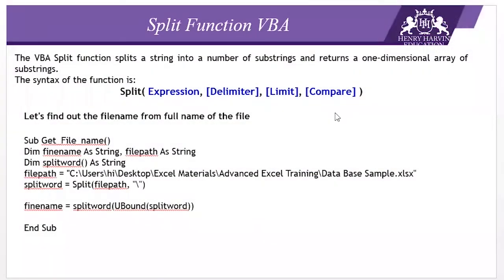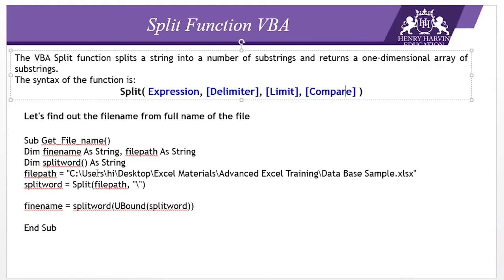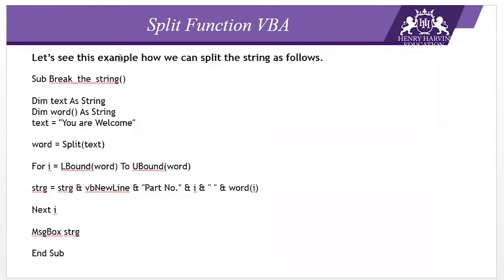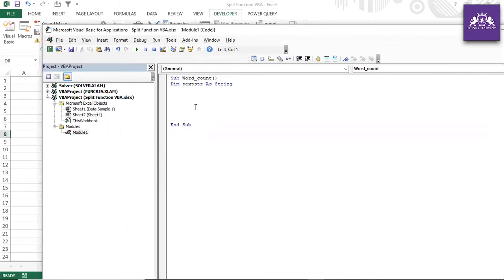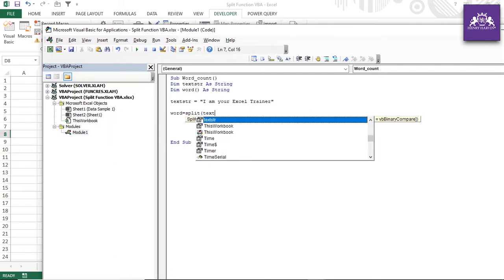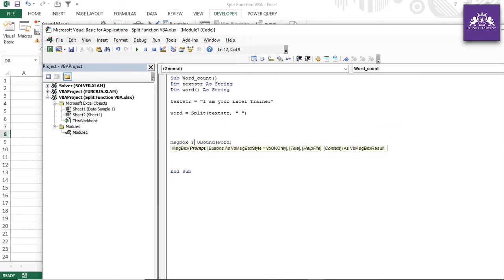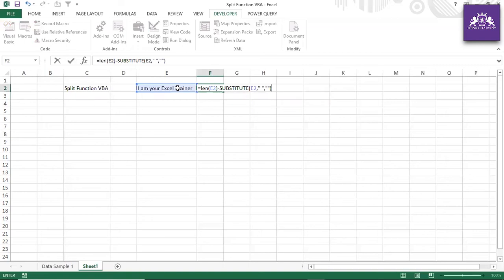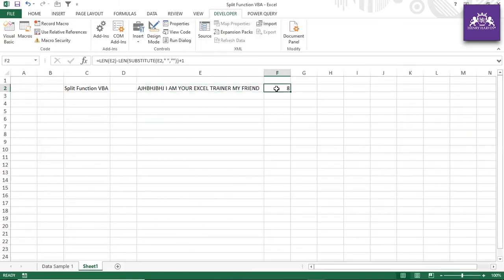Advanced VBA - Split Function (VBA) | Best Free Advanced Excel Tutorial for Beginners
🔥Henry Harvin Advanced Excel course  (Use code “YOUTUBE20”)

This Henry Harvin video on “Advanced VBA - Split Function (VBA)”   is a complete Advanced VBA - Split Function (VBA)  tutorial for beginners who want to learn Advanced VBA - Split Function (VBA). VBA Split function is categorized as a Text/String function in VBA. It is a built-in function in MS Office Excel. It returns an array (one dimensiona )of substrings based on a delimiter. It has one mandatory String parameter and three optional parameters. We can't use this function as an Excel worksheet function. The Microsoft Excel SPLIT function will split a string into substrings based on a delimiter. The result is returned as an array of substrings. The SPLIT function is a built-in function in Excel that is categorized as a String/Text Function. It can be used as a VBA function (VBA) in Excel.

𝐀𝐛𝐨𝐮𝐭 𝐭𝐡𝐞 𝐂𝐨𝐮𝐫𝐬𝐞:

Henry Harvin  Advanced Excel course certification is Ranked 1 in the industry by BNC.com.
Take your Excel skills and expertise to next level with certified excel trainers + Complete guidance and support throughout the course + Gain proficiency in data management and data analysis + Fully practical excel training and application across different industries. Includes 10+ projects from diverse domains such as finance, marketing, engineering, etc. Attain Practical Knowledge of Excel Training Tools.
Complete assistance in job search + Exclusive job interview preparation session + Access to e-Learning resources+ 12 monthly brush-up sessions
The globally accepted curriculum of Advanced Excel Certification Course + Henry Harvin® alumni status to network with more than 4,350 satisfied alumni + Earn CAEP certifications distinguish your profile with the global credential of Certified Advanced Excel Practitioner (CAEP) and showcase expertise by using the Hallmark of CAEP next to your name. For example, Mr. Karan Kumar (CAEP)

Key Features:

✅  Recognised Certification
✅  Integrated Curriculum
✅  Job guidance and 1-year support of AccountsAcademy
✅  Trusted by 160+ Corporates and 60+ Colleges
✅  Become Eligible for jobs demanding an Accounts background.